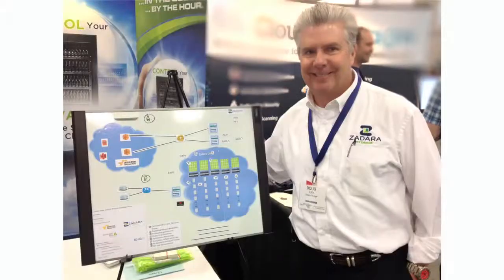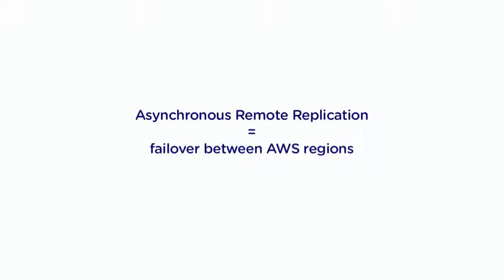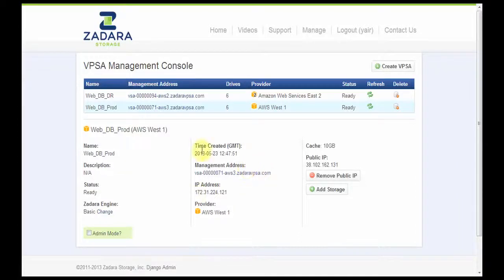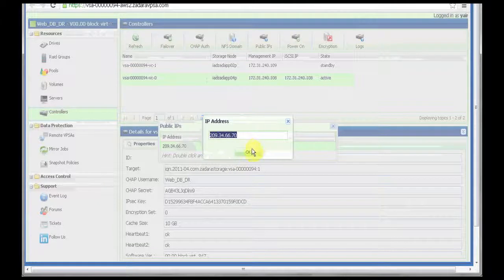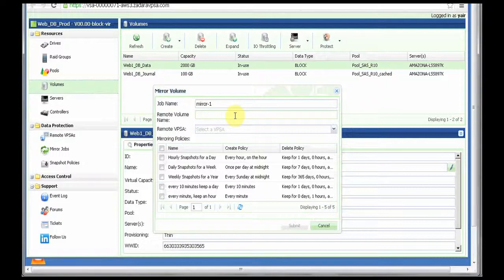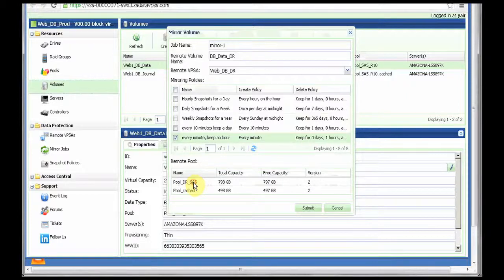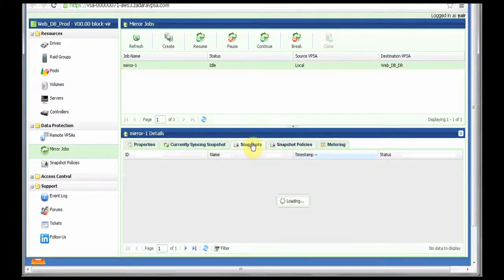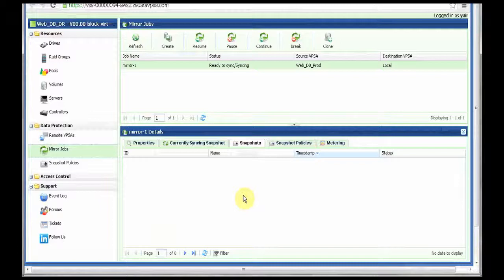Asynchronous Remote Replication between AWS Regions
One of the latest addition to the Enterprise-class features of Zadara Storage VPSA is Remote Asynchronous Replication between storage volumes in AWS US-East and AWS US-West regions.

These new capabilities make it possible to perform seamless failover of applications between AWS regions, e.g., during a disaster. AWS customers will have the ability to quickly switch applications between regions, not only for disaster recovery, but also in response to shifts in regional demand, planned downtime, and network outages or slowdowns.

Zadara Cloud Block Storage Virtual Private Storage Arrays (VPSA) are a software-defined SAN and NAS array on demand, featuring dedicated drives, HA dual controllers, RAID level selection, volume-wise IO throttling, volume sharing, clustering, full performance metering, and hourly usage billing. VPSA's are available by-the-hour at leading public clouds, and as licensable software-defined-storage solution for private clouds, service providers and various on-premise environments